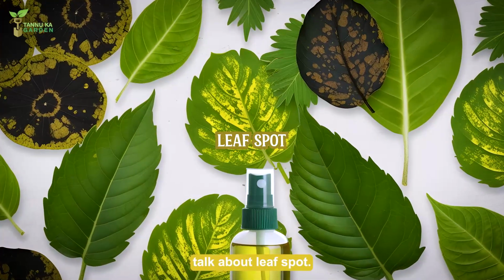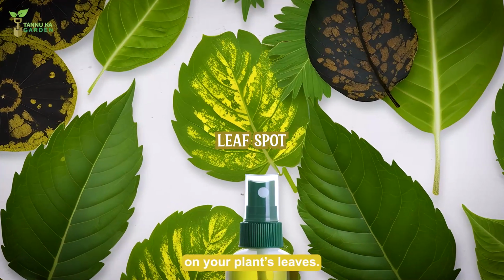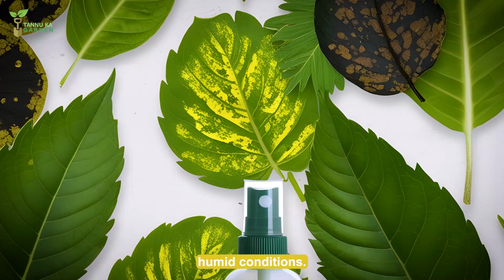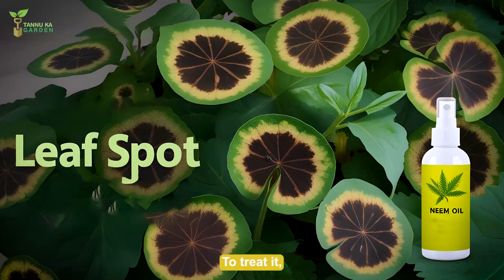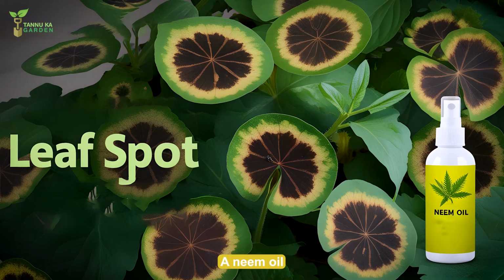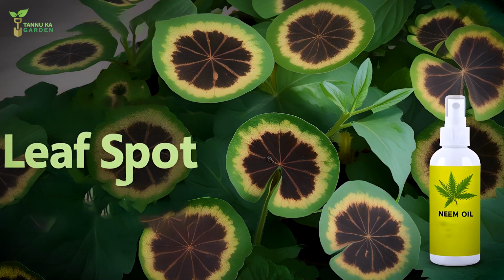Identify and Treat Common Plant Diseases at Home 🌱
Welcome to Tannu Ka Garden

In this video, we’ll help you identify the most common plant diseases and show you how to treat them effectively at home. Whether you’re a beginner gardener or a plant lover, these simple tips will keep your green friends healthy and thriving!